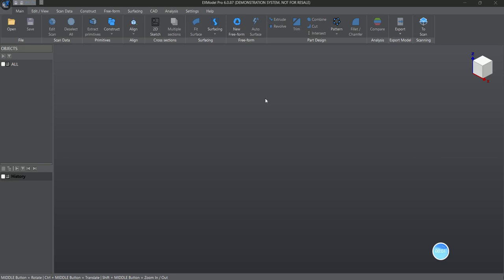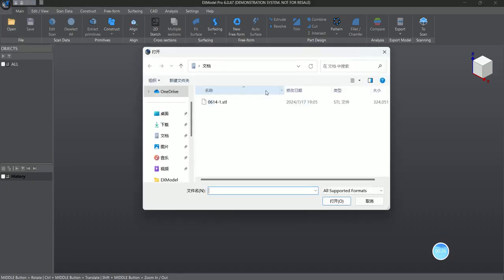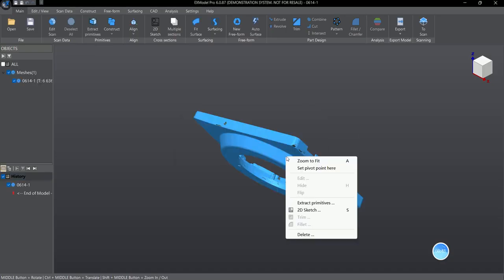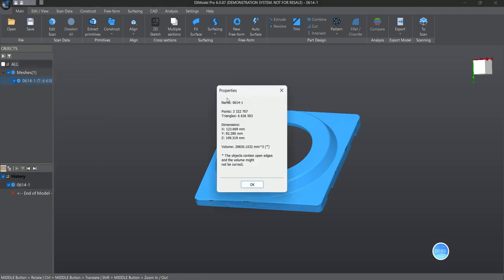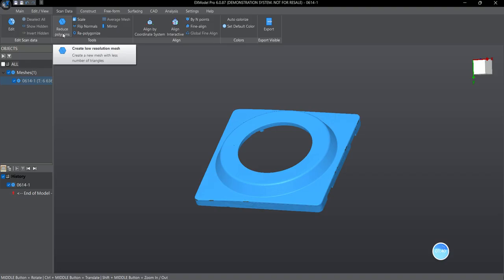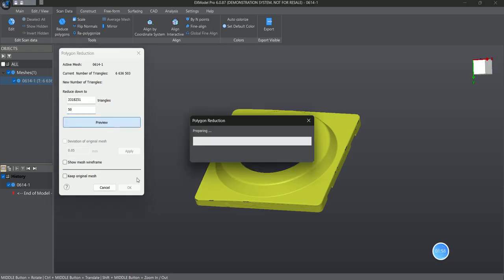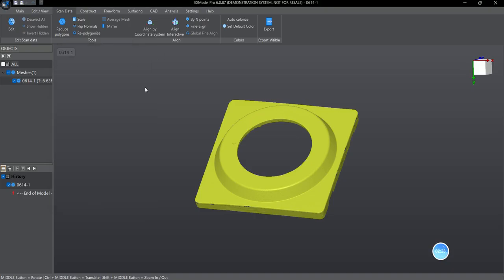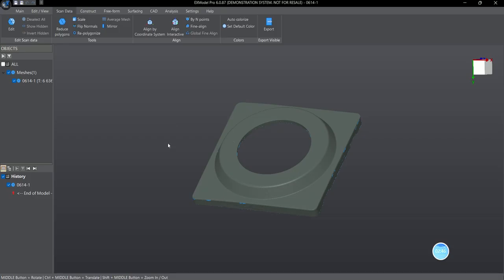EXModel Tutorials | How to Import Scan Meshes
In this tutorial, you'll learn how to import scan meshes into EXModel and do a few basic pre-processing steps.

First, click Open on the toolbar to import your file — EXModel supports multiple formats. After loading, you can right-click the model to view its properties, including point count, triangle count, and dimensions.

If the file is too large, use Reduce Polygons under Scan Data to simplify it for a smoother experience.
A clean, simplified mesh makes everything easier. Start every scan off right with these basics.